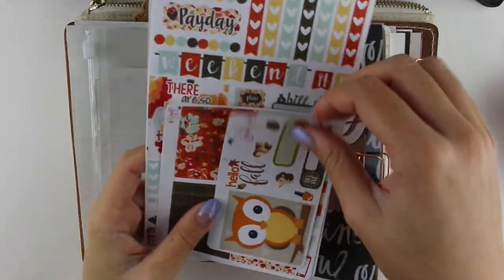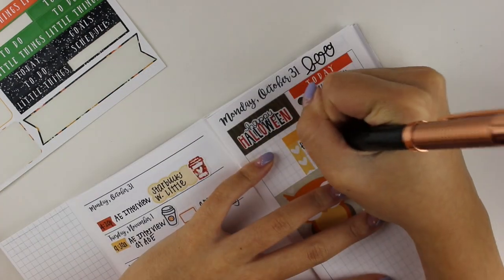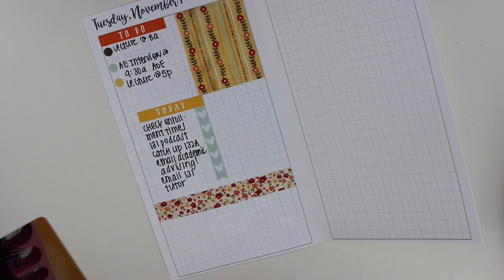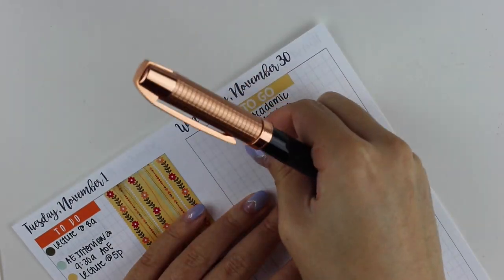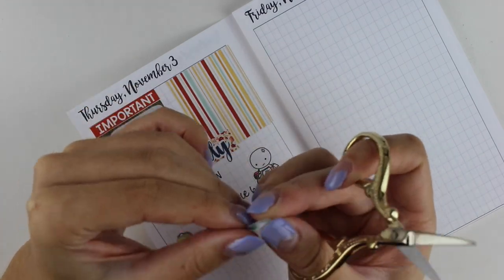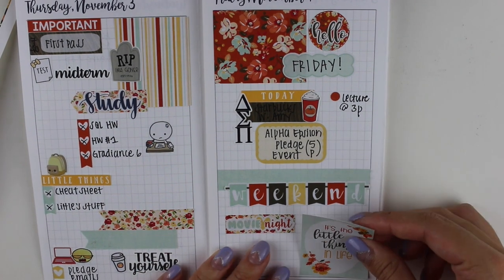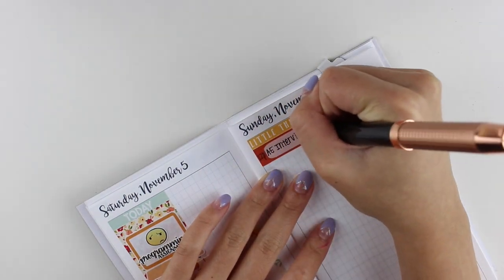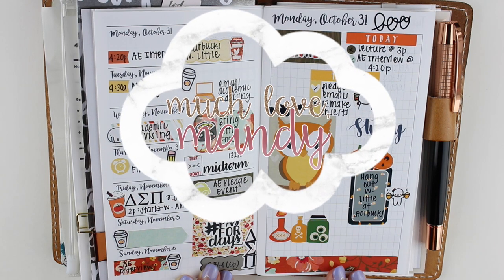Personal Plan with Me: Soda Pop Studio "Autumn Spice" | MPBDAY SERIES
PWM in my school planner!

EXACTO KNIFE ➔ Slice Precision Cutter

MAIN KIT ➔ Soda Pop Studio